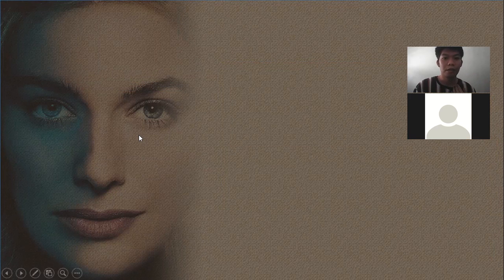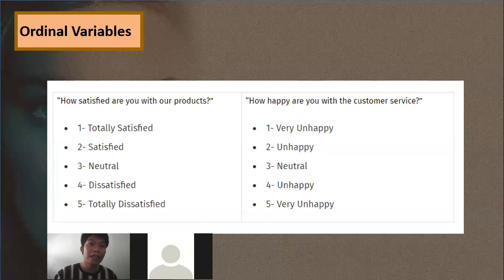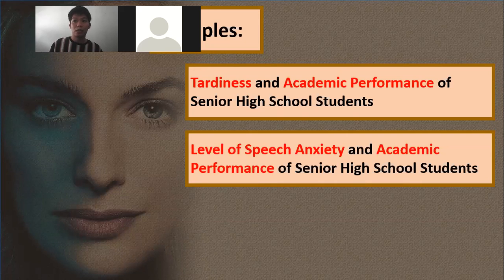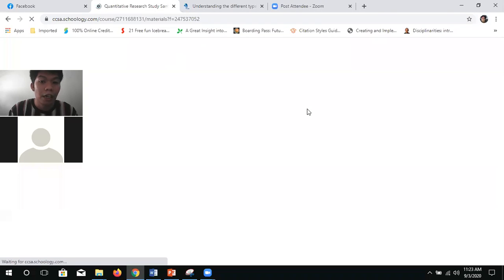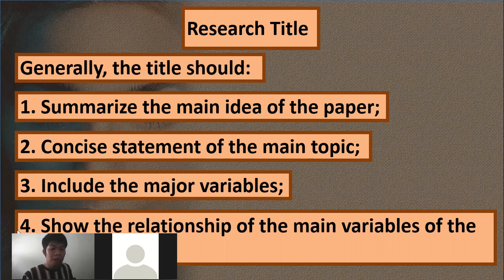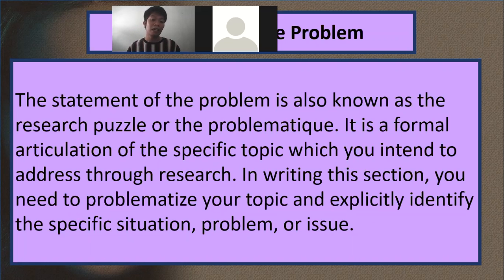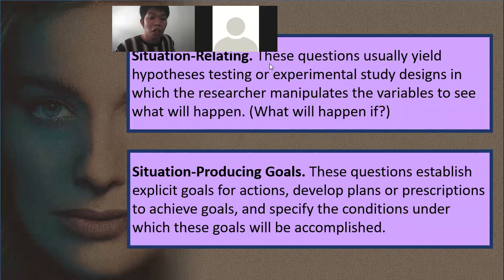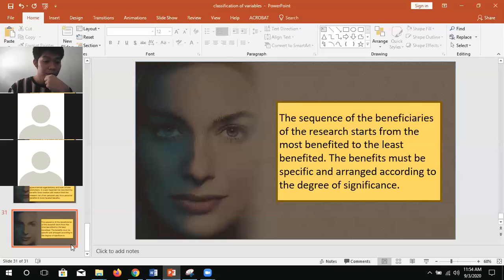Classifications of Variables, Research Title, The Statement of the Problem, etc.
This video contains the lesson discussions of Classifications of Variables, Research Title, The Statement of the Problem, The Scope and Delimitation of the Study, and The Significance of the Study.